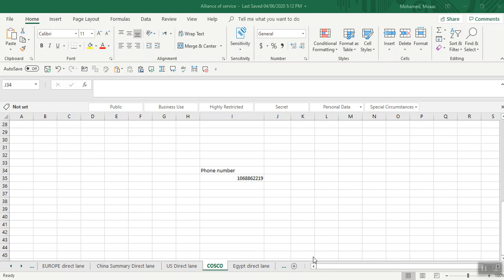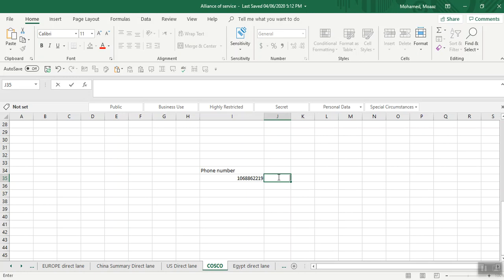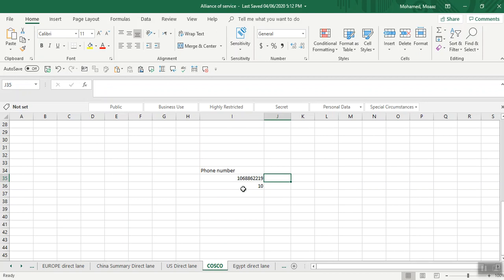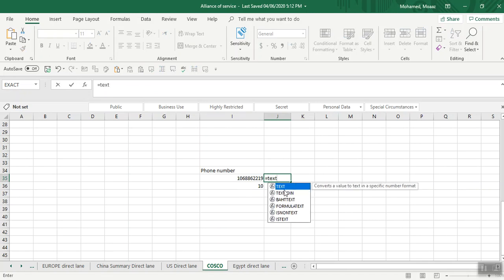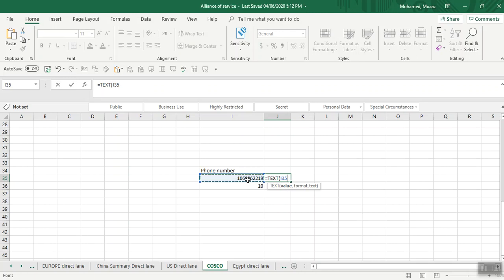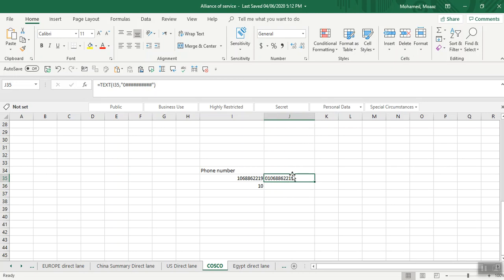How to write down the phone number in Excel.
Using the text function makes everything easier through it we can put the phone number correclty & date anything numeric value